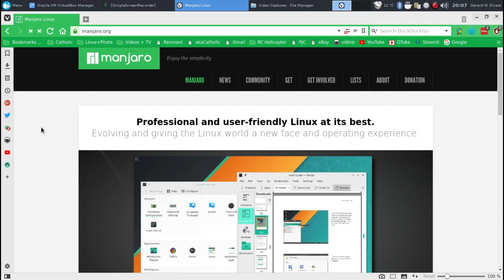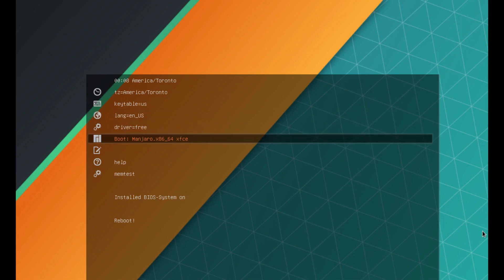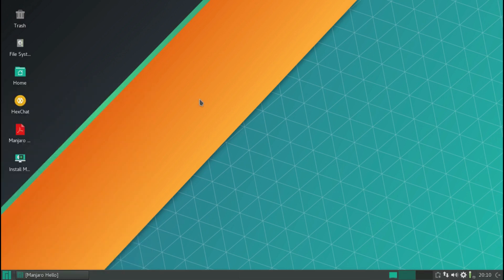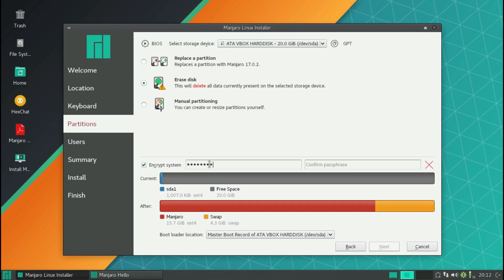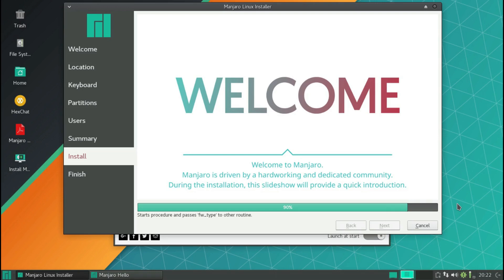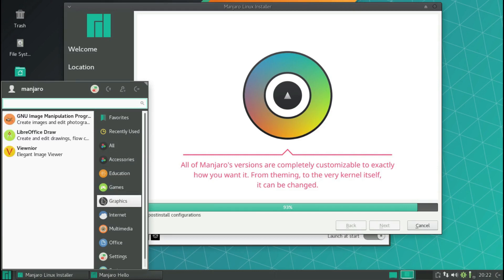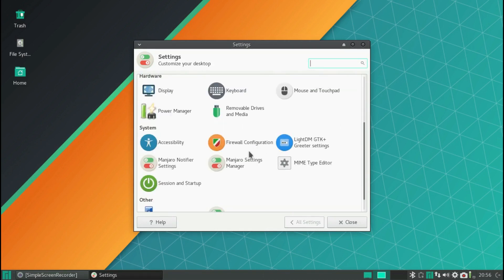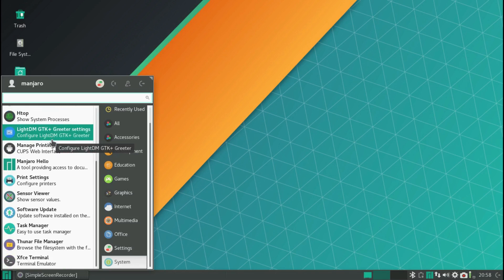Manjaro Linux 17.0.3 Install and Overview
Install of Manjaro 17.0.3 XFCE.  A highly polished Linux distribution that should definitely be considered if you are a beginner or intermediate user.